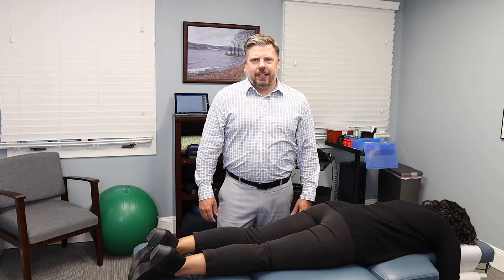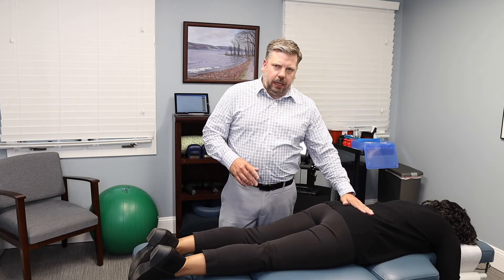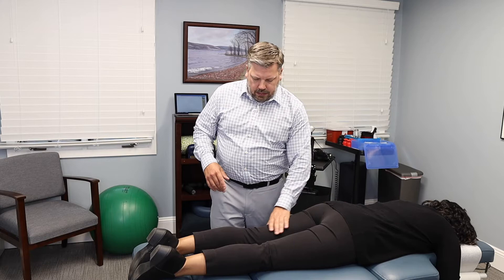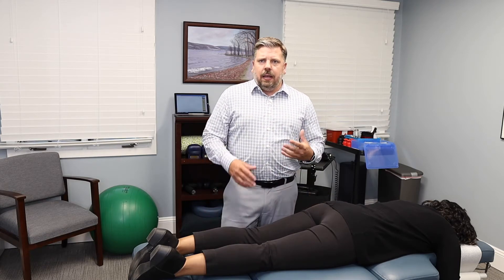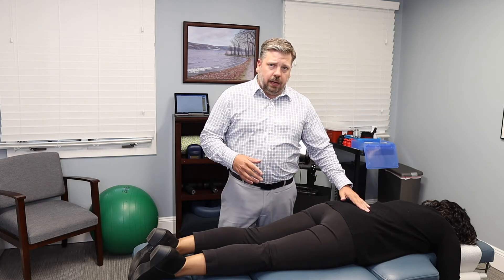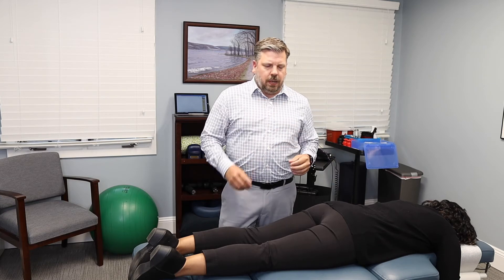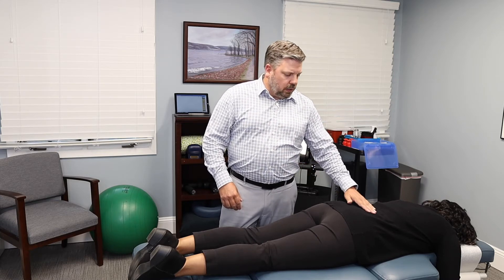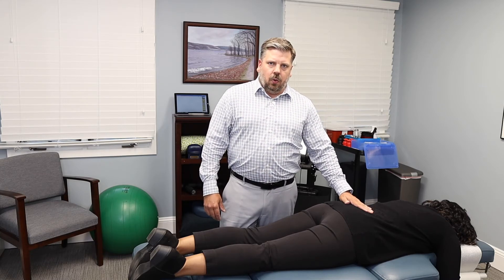What Is Sciatica?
In this video I discuss what sciatica is and how it is not a true diagnosis.  Sciatica is a general term to describe pain that radiates down the leg coming from the lower back.  It does not tell us the cause of the nerve irritation such a herniated or bulging disc, facet joint irritation or spinal stenosis.